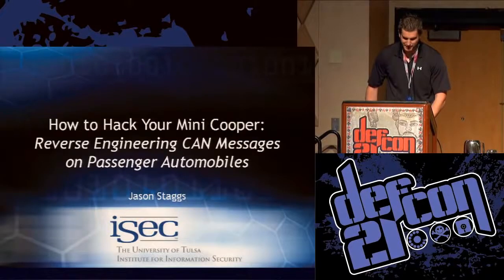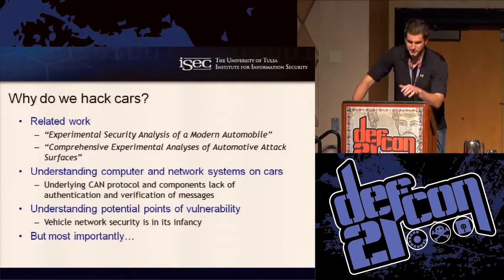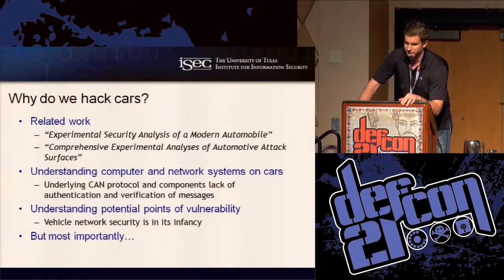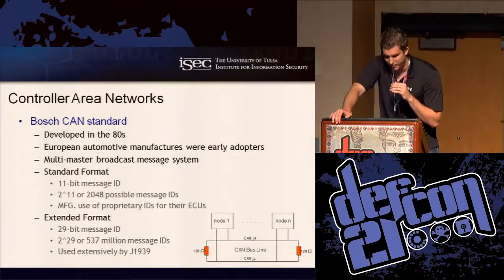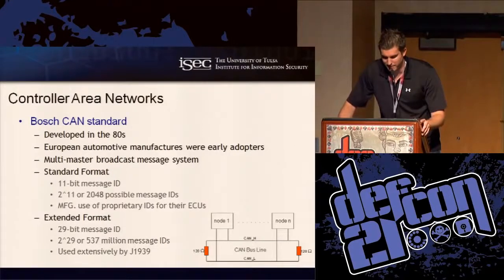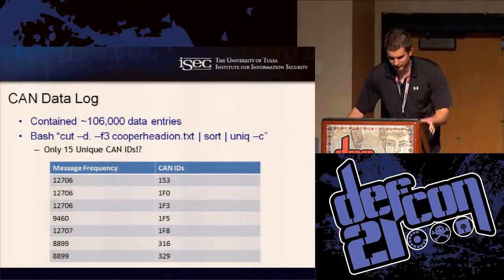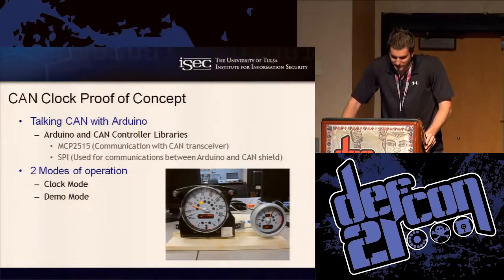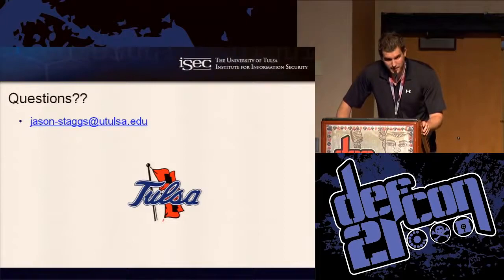Defcon 21 How to Hack Your Mini Cooper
Reverse Engineering Controller Area Network (CAN) Messages on Passenger Automobiles Jason Staggs  1st--4th, 2017 Rio Hotel vesves Casino • Las Vegas, Nevada.

Speaker: Aaron Higbee Managing Partner and co-founder,Intrepidus Group What happens when you combine a natural hacker, a computer controlled car, and security consultants discretionary income.

A quick demo of the software package developed by ENGS90 Team 9 for Siege Technologies. Uses the GoodThopter10 developed by Travis Goodspeed. Source code and hardware available at: ..